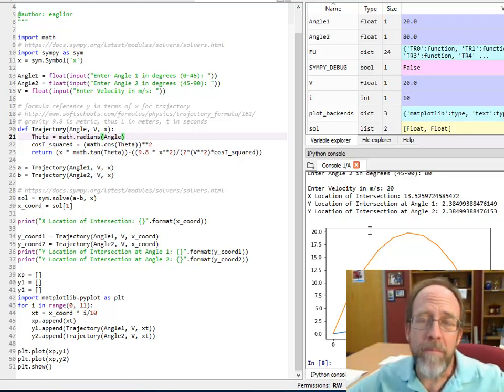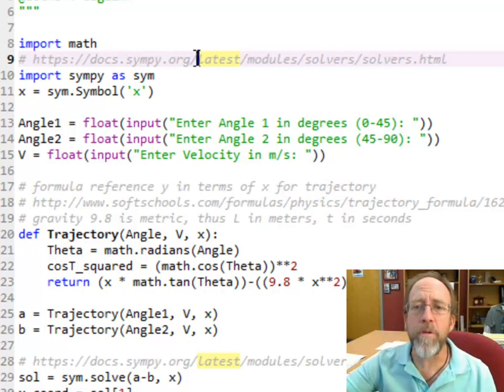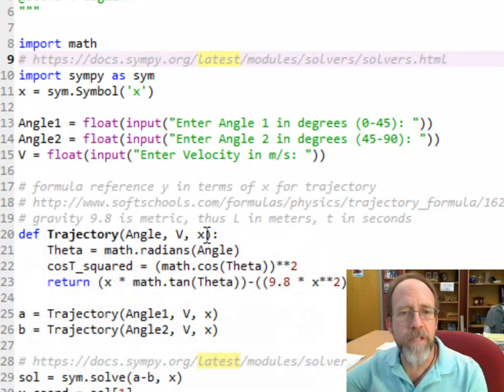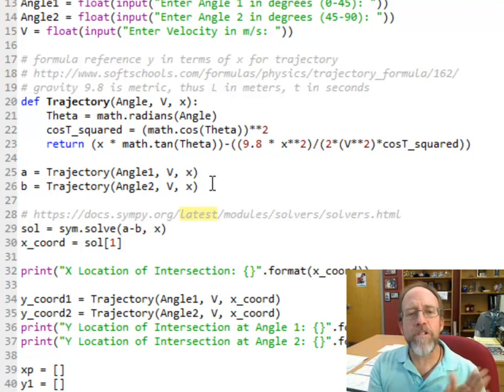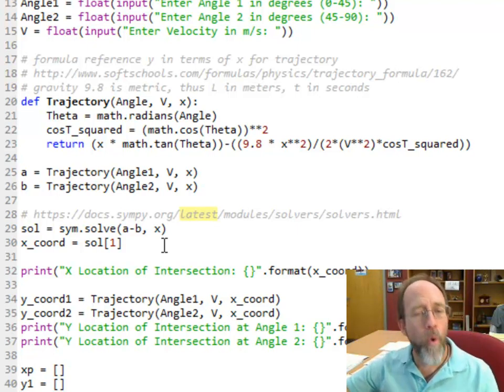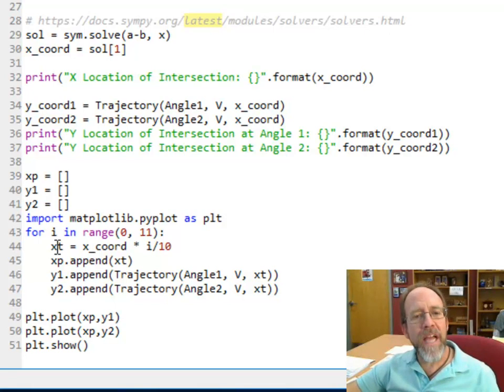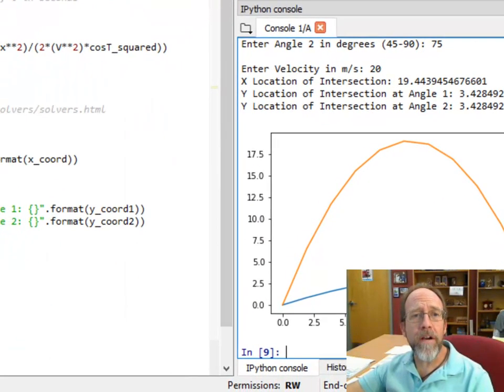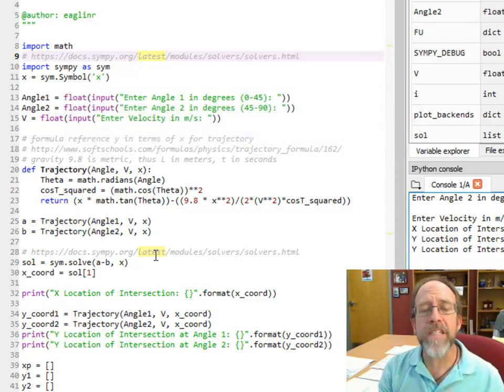Programming for Engineers - Sympy and the Intersecting Trajectories Problem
A demonstration of solving the intersecting trajectories problem using sympy and solvers and plotting the results.